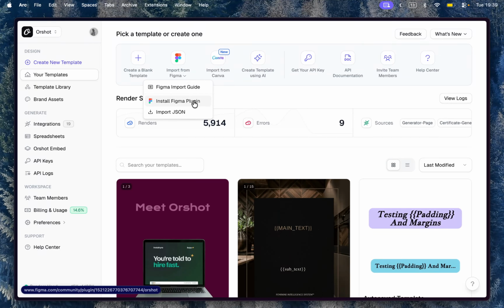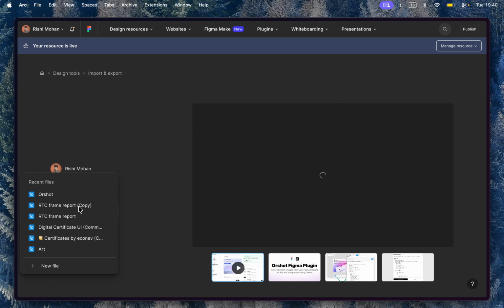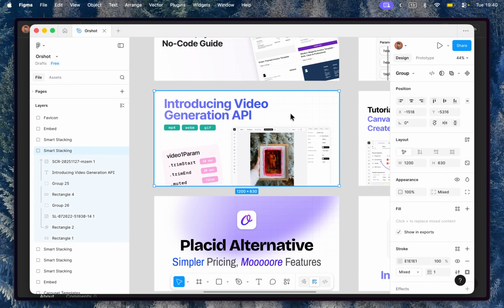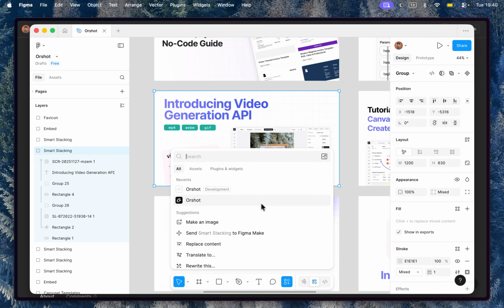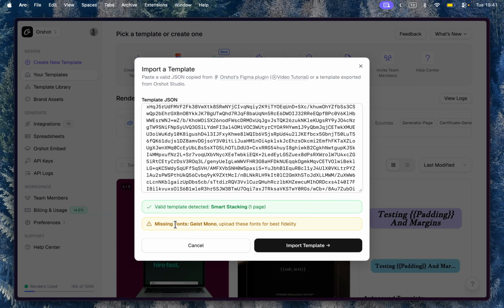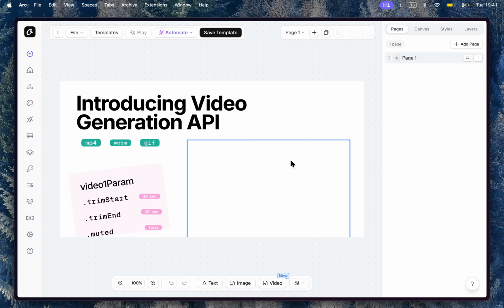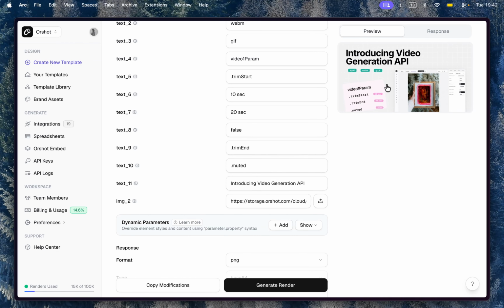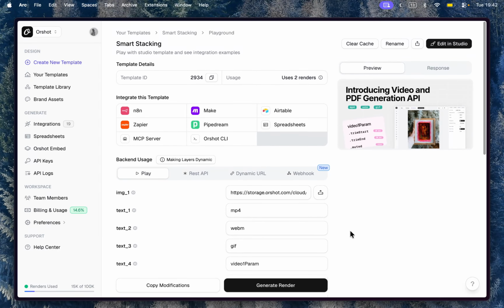Import Figma Templates in Orshot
Learn how to import your Figma templates in Orshot using Figma Plugin